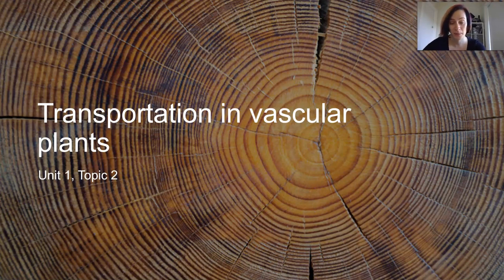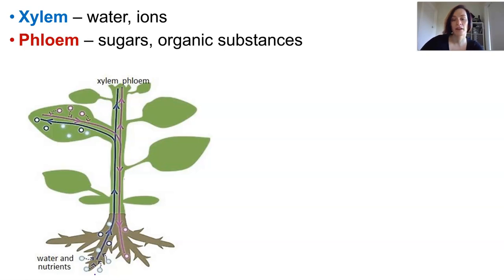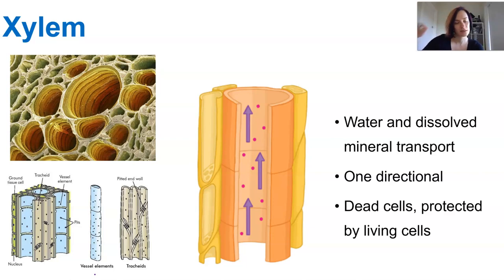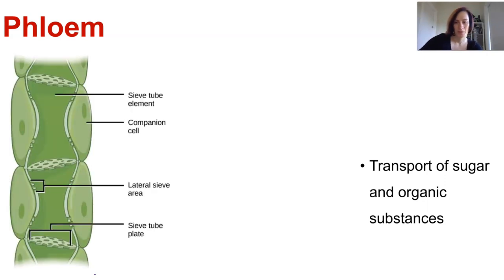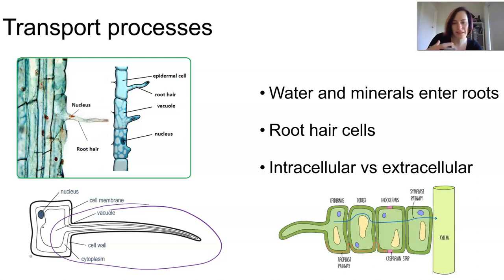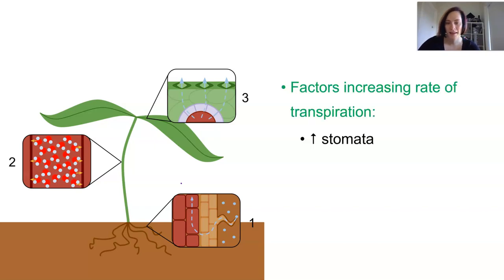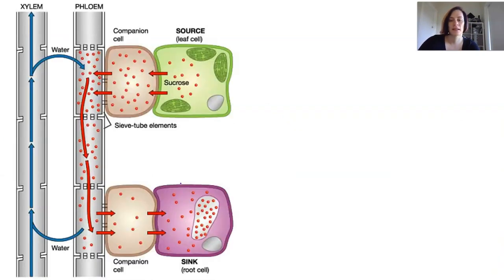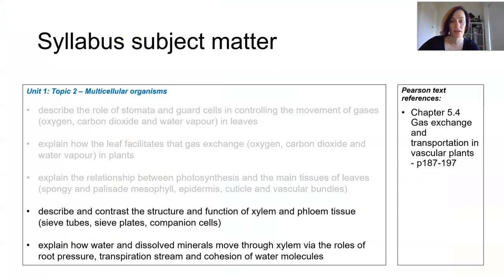Transportation in vascular plants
- describe and contrast the structure and function of xylem and phloem tissue (sieve tubes, sieve plates, companion cells)
- explain how water and dissolved minerals move through xylem via the roles of root pressure, transpiration stream and cohesion of water molecules